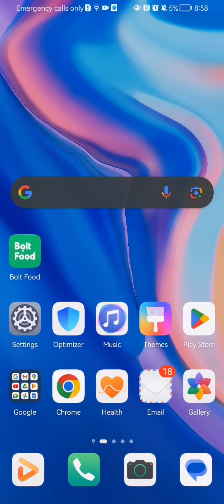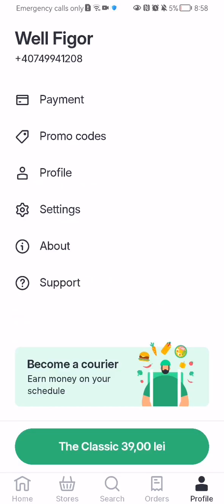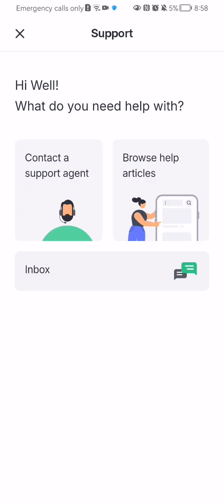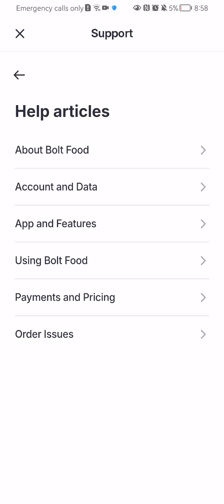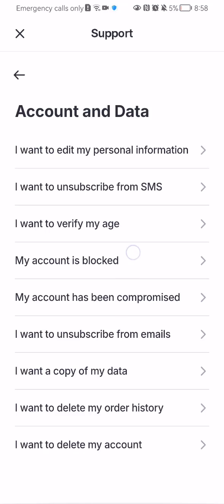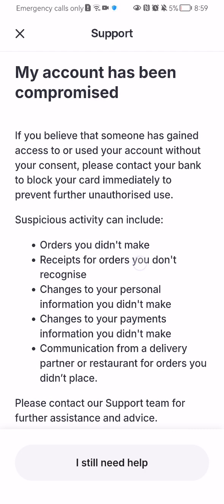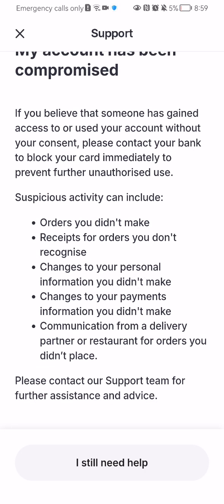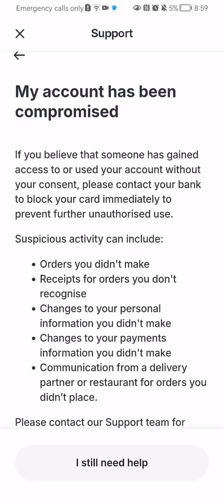How To Get Help On Bolt Food?